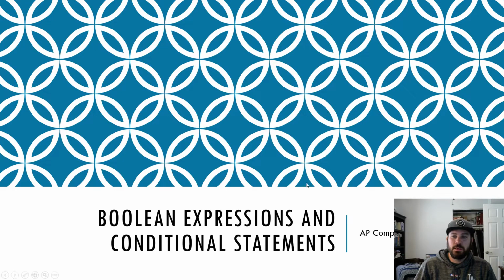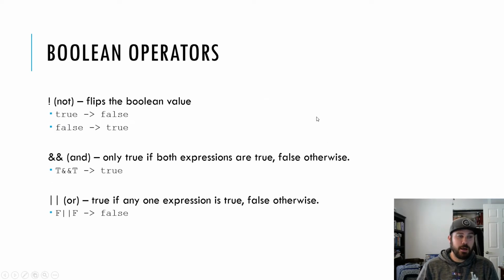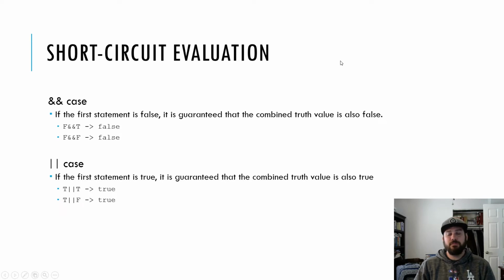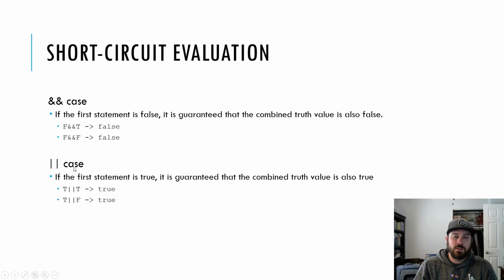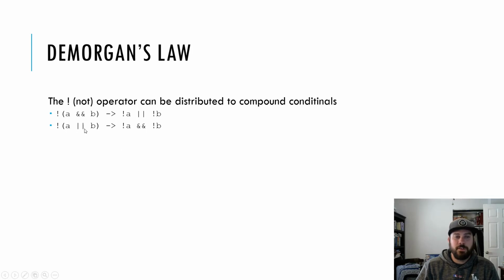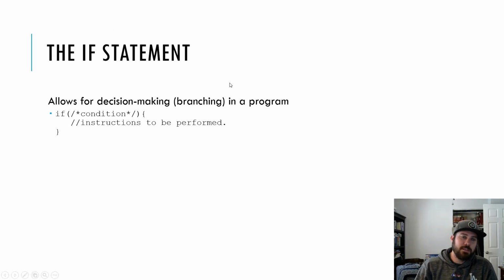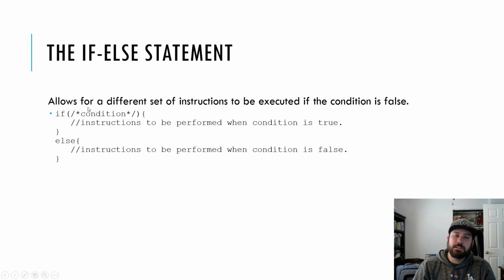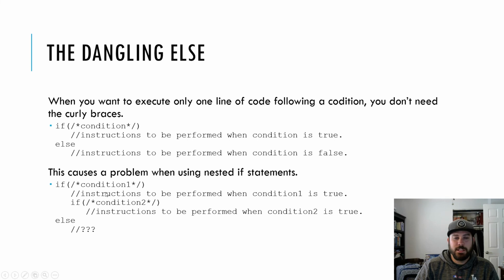Boolean Expression and Conditionals (03.17.20)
Review of boolean expressions and if statements from a conceptual point of  view.